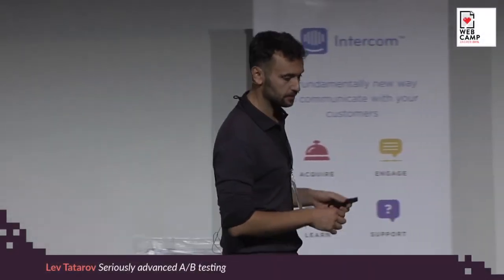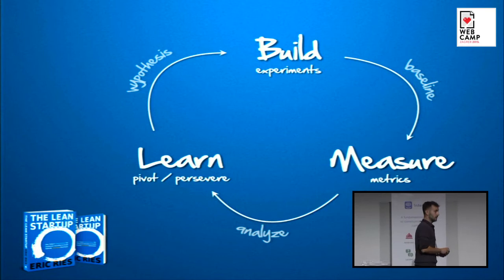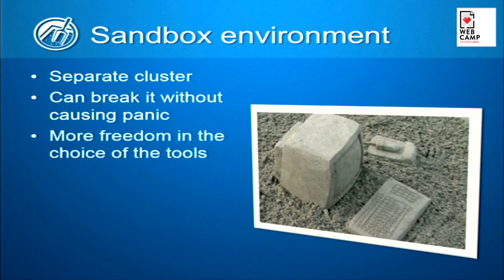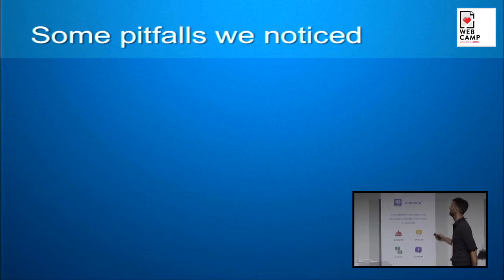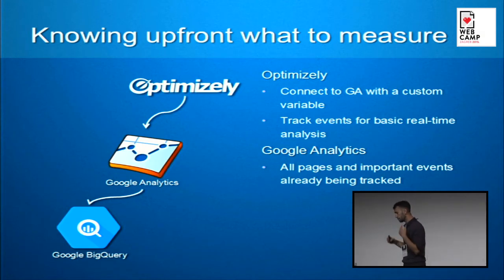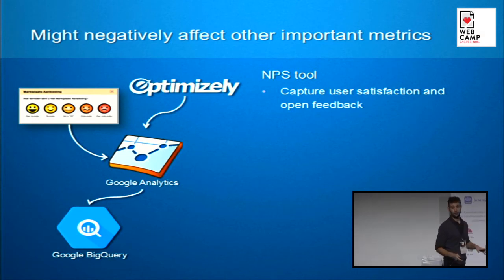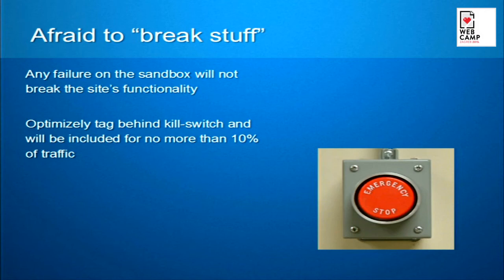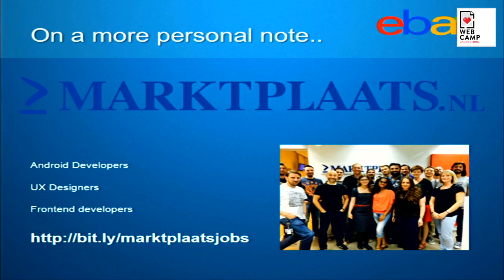Lev Tatarov - Seriously advanced A/B testing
For about a year and a half, my team and i have been getting better and better at advanced (web) AB testing while establishing a toolset and methodology that help us do it fast and well in order to make meaningful conclusions and be truly data-driven.

I would like to share the toolset, methodology and lessons we learned at Marktplaats on how to test faster and better with meaningful results. I can tune the talk to be more technical or high level, depending on the audience, so the contents and focus can vary a bit.